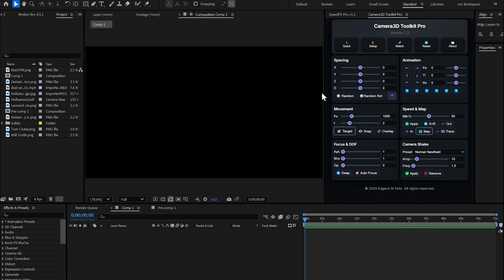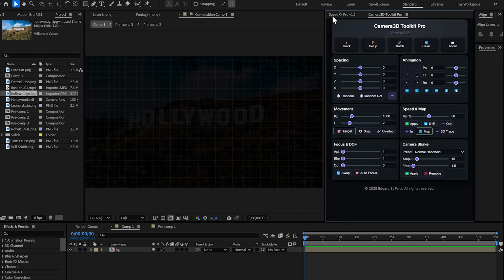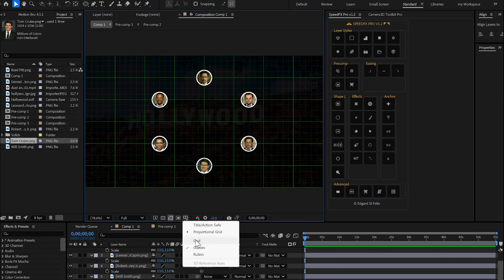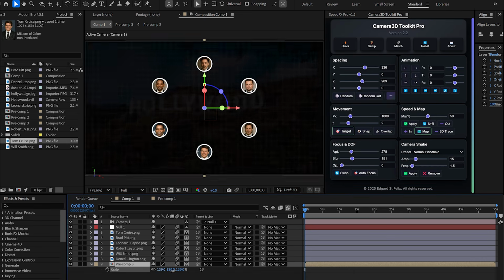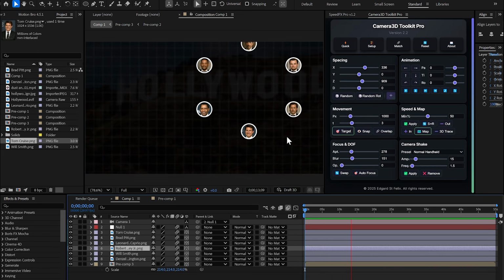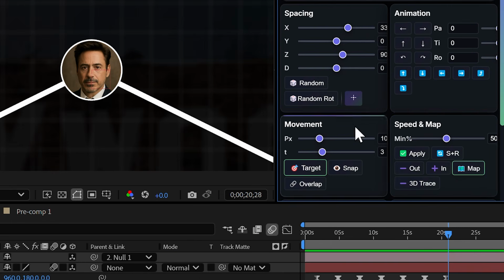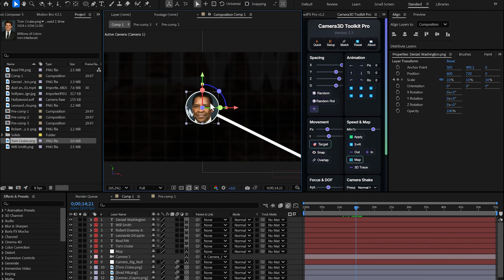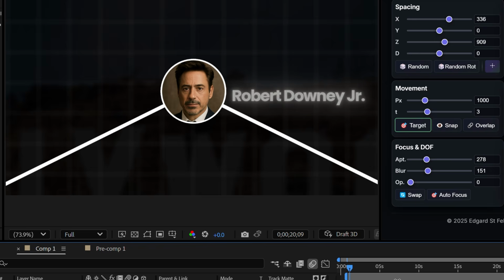Camera Follow Path Like a Pro in 3 Minutes with Camera3D Toolkit Pro + SpeedFX Pro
Want to create those smooth 3D camera movements you see in professional trailers and edits? 🎥
In this tutorial, I’ll show you how to make a full camera follow path animation in under 3 minutes using Camera3D Toolkit Pro and SpeedFX Pro — no manual keyframes, no math, just clean automation.

In this video, you’ll learn how to:
✅ Set up a clean 3D scene in seconds
✅ Make your camera follow any path automatically
✅ Display a visible 3D trace path
✅ Add motion blur, zooms, and smooth transitions
✅ Save 30+ minutes of manual work with one click